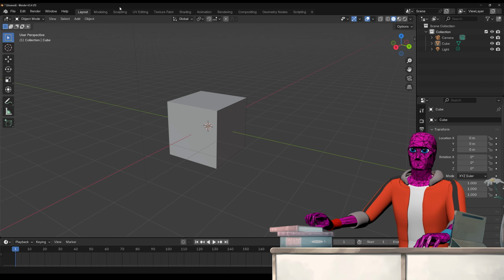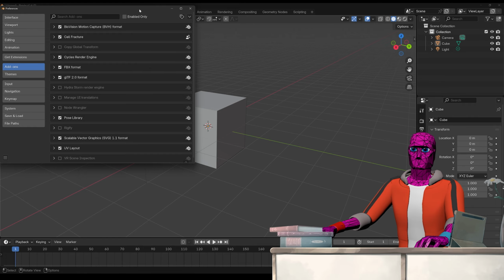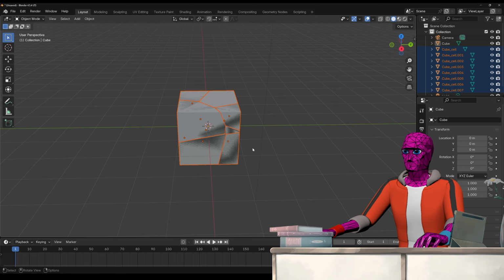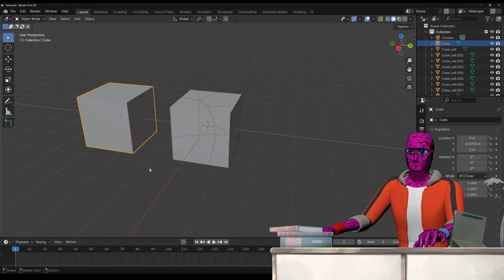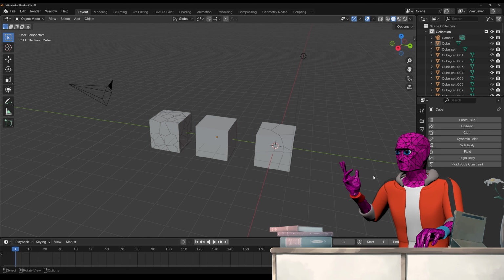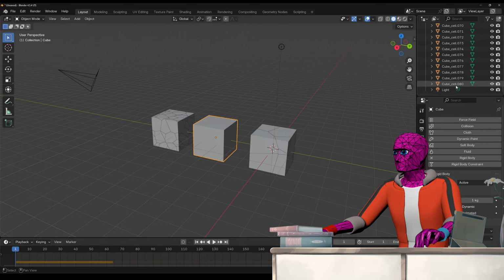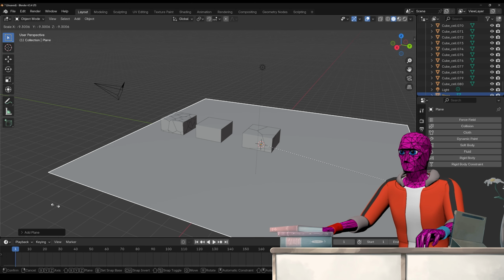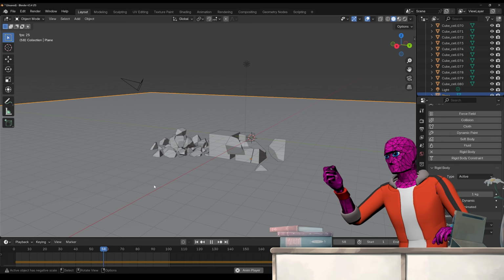Blender: Destroy Any Object Quickly!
In this quick tutorial I go over a new plugin I was recently told about, and how you can use it to quickly create destroyed versions of your models.